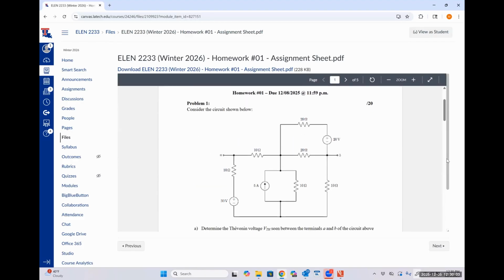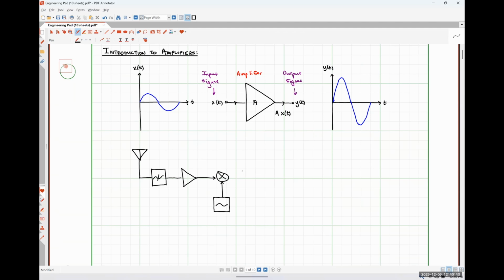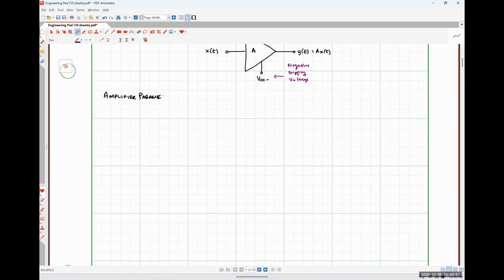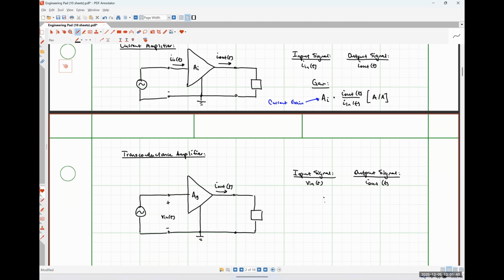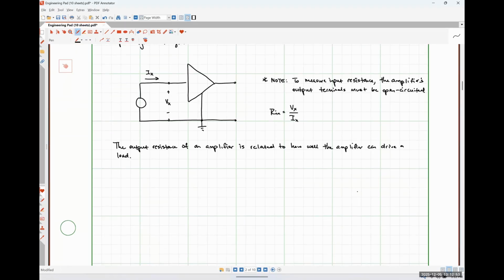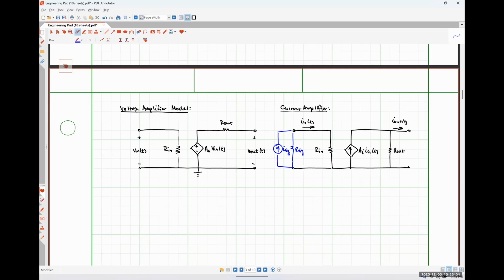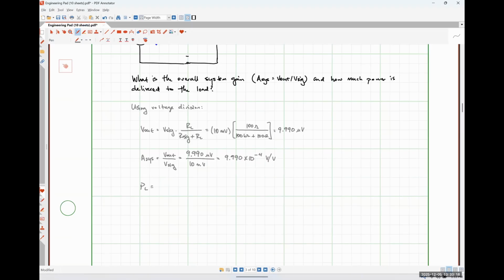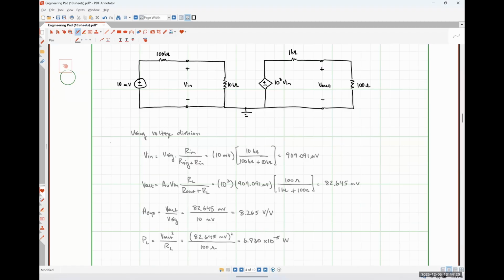ELEN 2233 (Winter 2026) - Class Meeting #02 - 12/05/2025